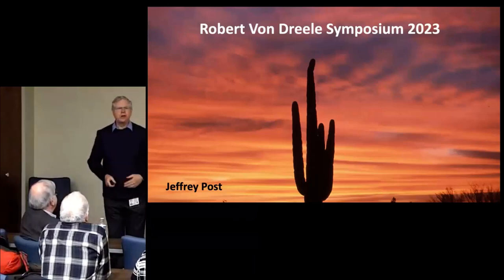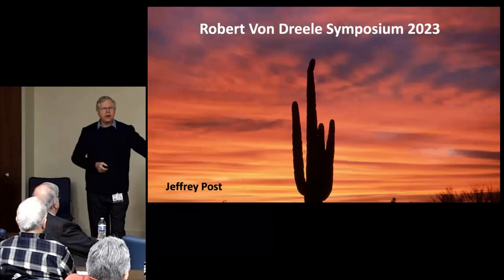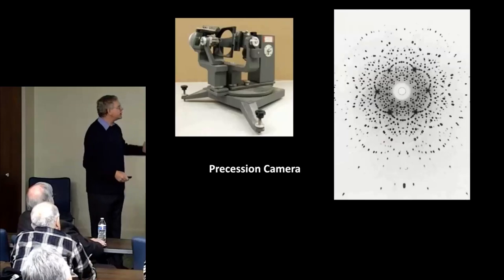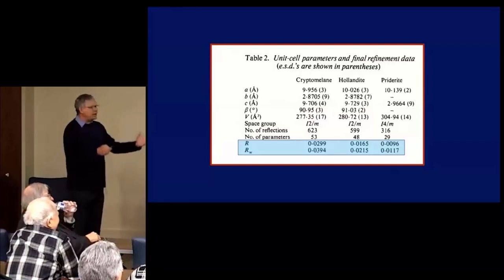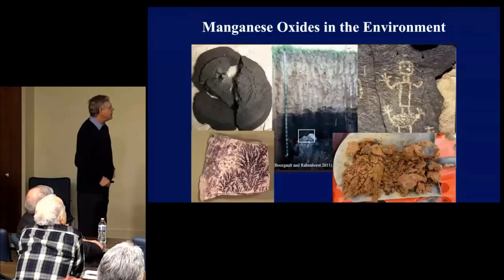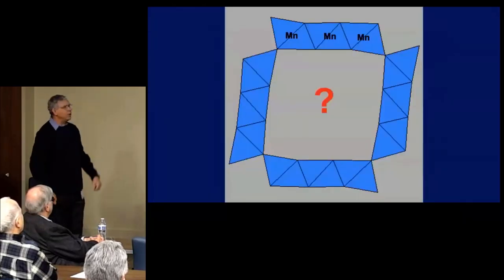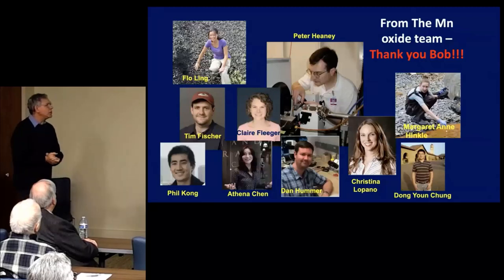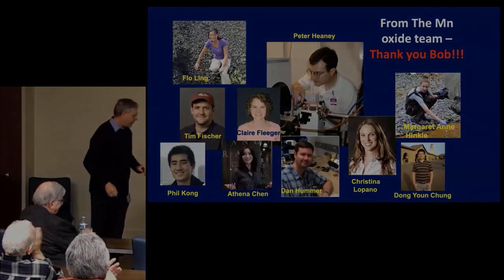Robert Von Dreele Symposium 2023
Jeffrey Post (Mineralogist and Curator-in-Charge of Gems and Minerals, Smithsonian National Museum of Natural History) has been interested in manganese oxides throughout his career. At Arizona State University he and Robert Von Dreele diffracted single crystals of Hollandites. At Los Alamos he and David L. Bish employed powder diffraction and GSAS and GSAS-II to study manganese oxides of environmental importance. At The Advanced Photon Source at Argonne National Laboratory he followed manganese oxide reactions using a flow-through device. At the Smithsonian he studied an iron oxide found in meteorites, akaganeite. At Los Alamos, using time-of-flight neutron diffraction he and Bob determined the hydrogen positions in the structure of akaganeite.